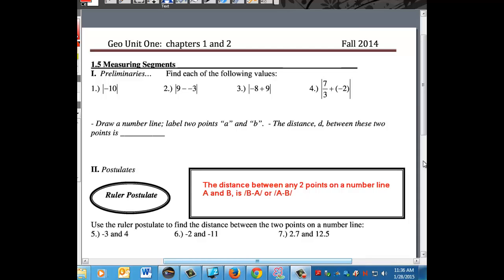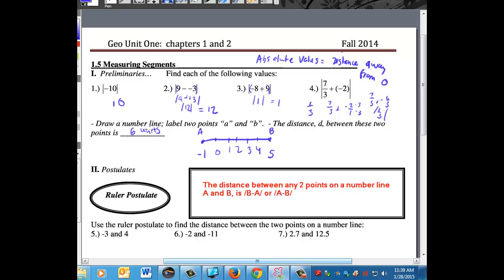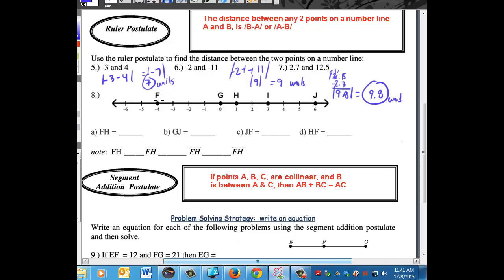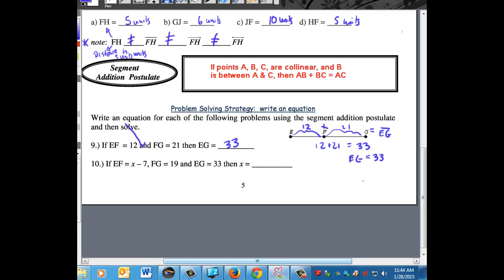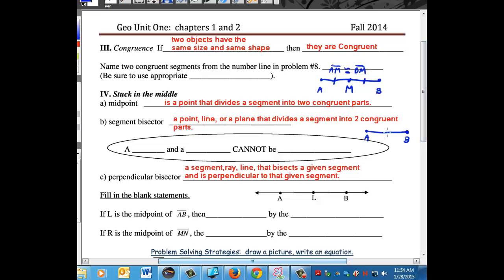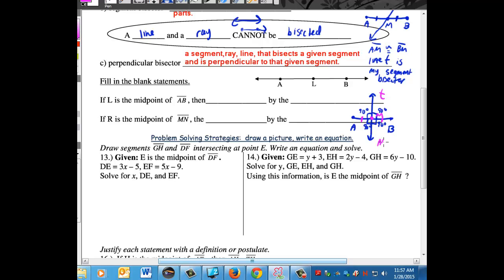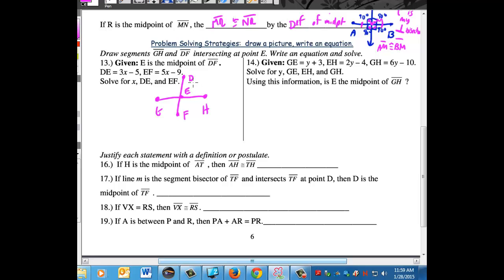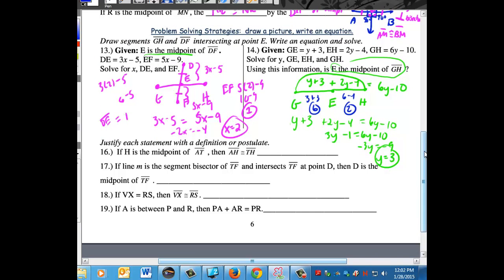1 5 Measuring Segments